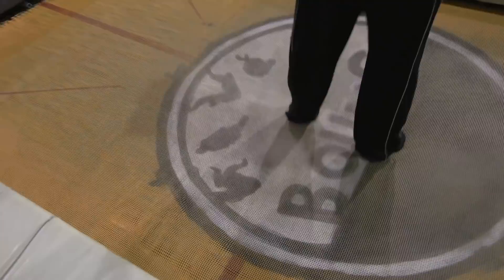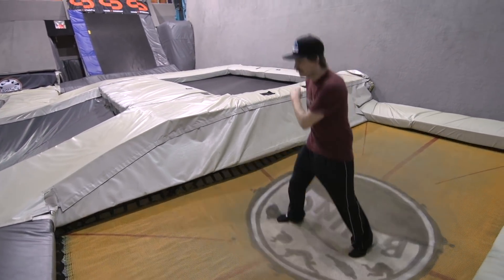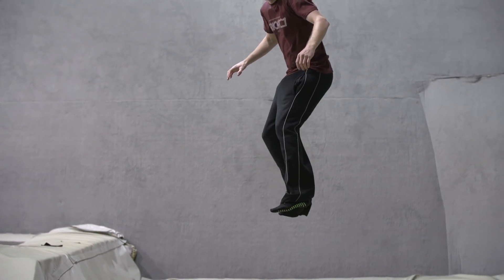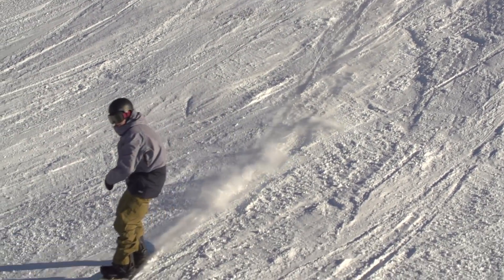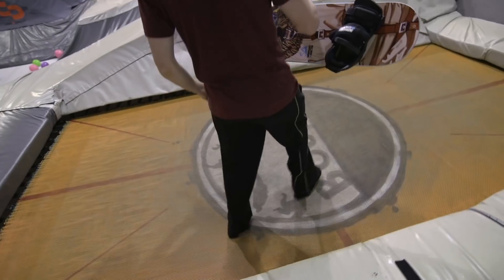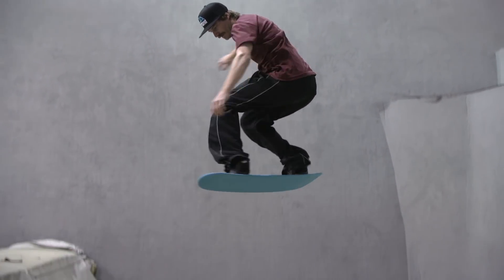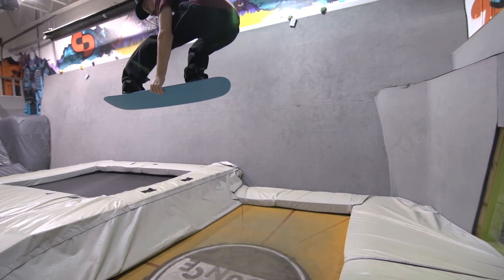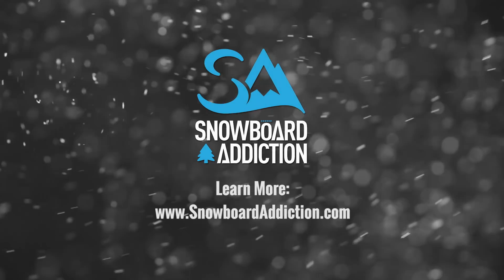How To Shifty On A Snowboard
The Shifty is a super stylish trick that allows you to step up your jump game immensely. Learn it now!